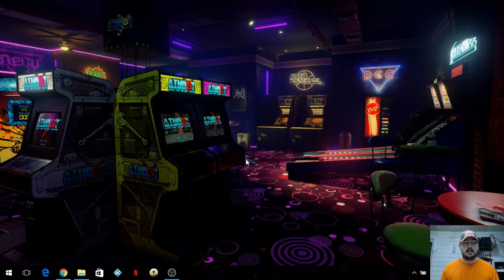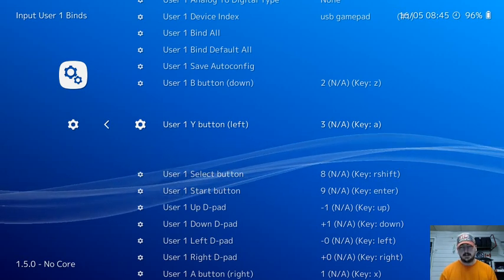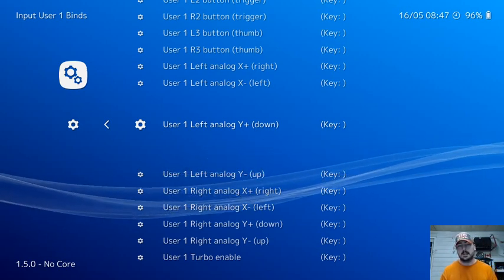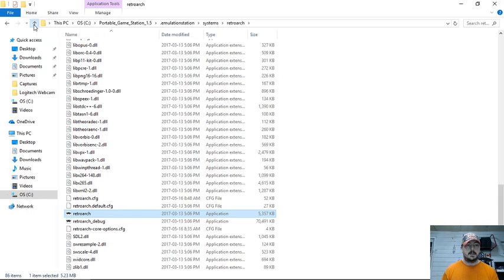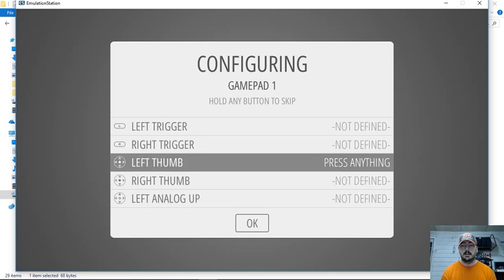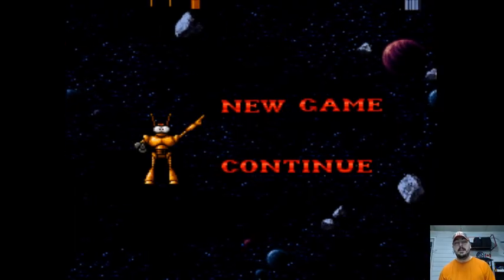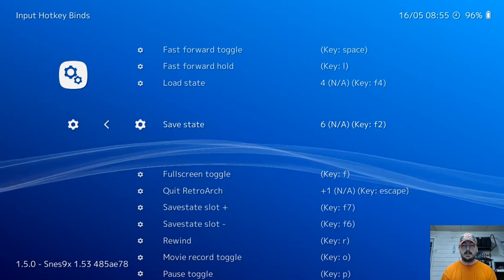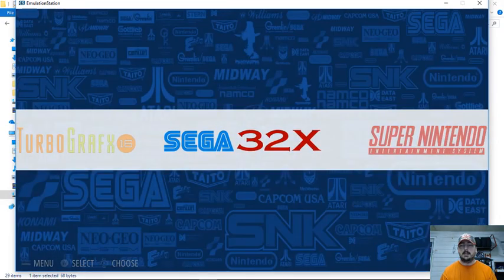EmulationStation portable build for Windows (Pre-Configured)